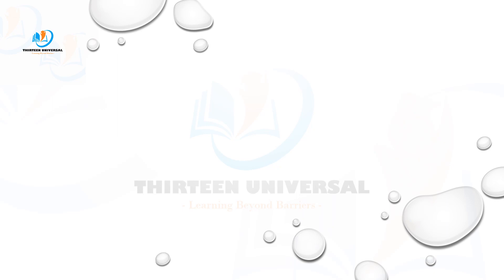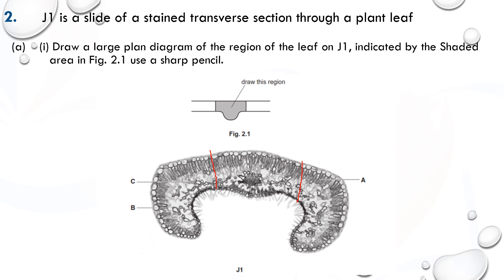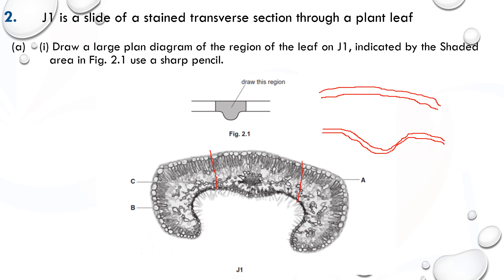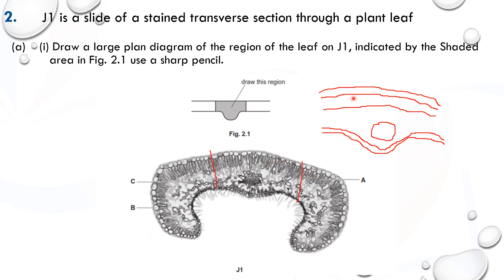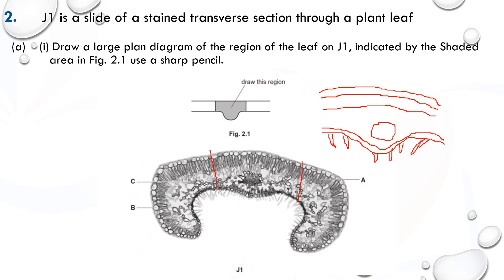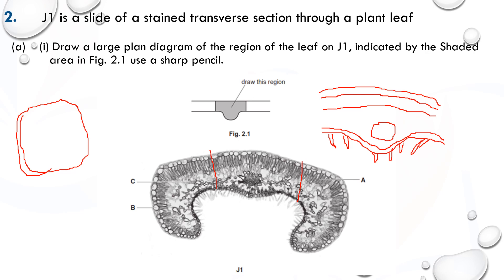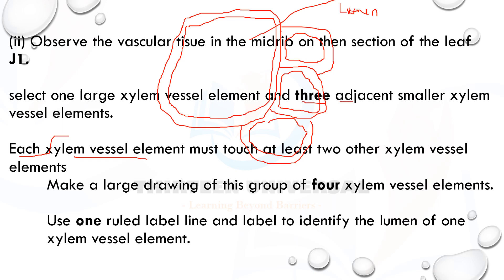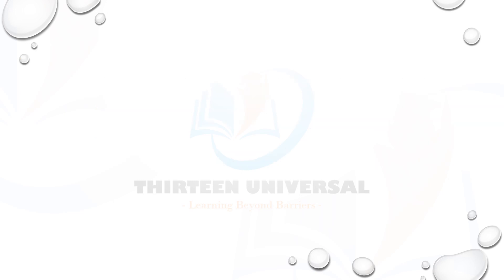A' LEVEL (CAIE) ADVANCED PRACTICAL SKILLS (P3) - SERIES THREE